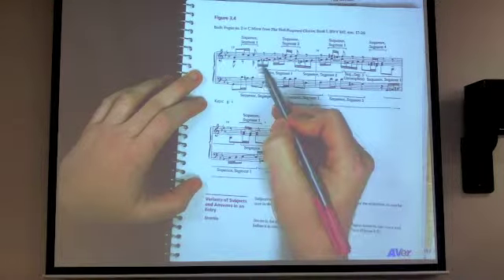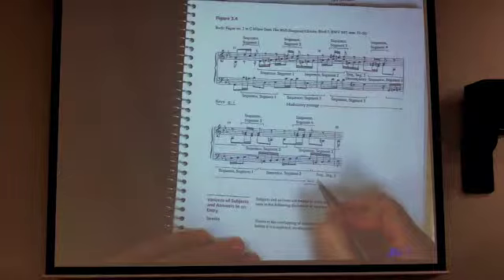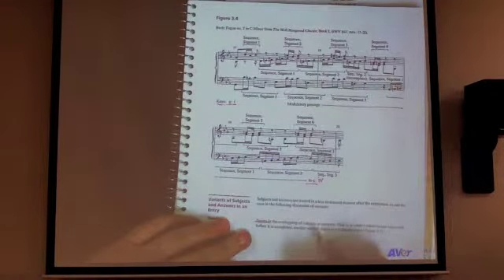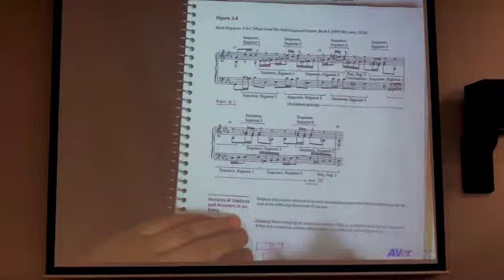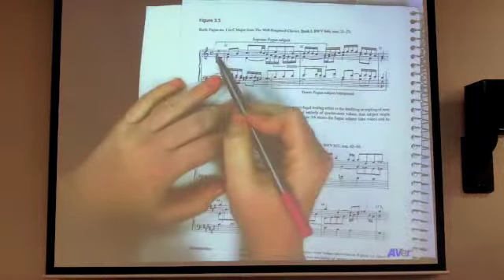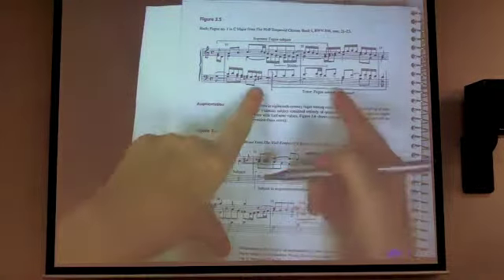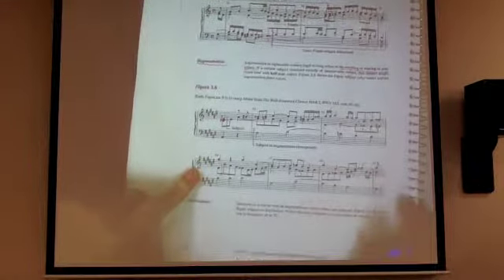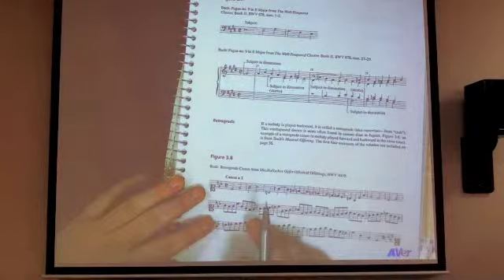MUS 232 Chapter 3 Part III